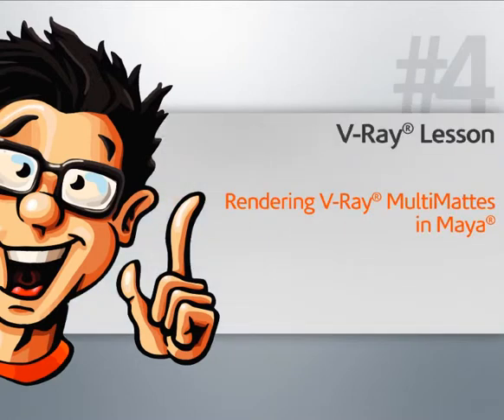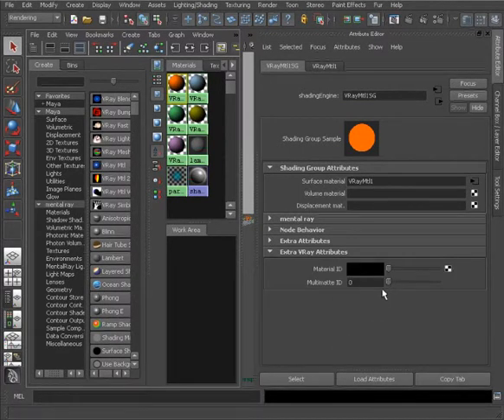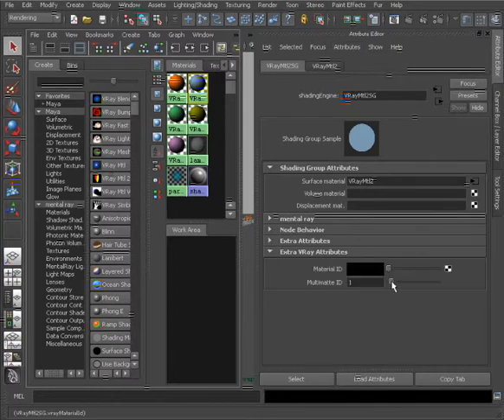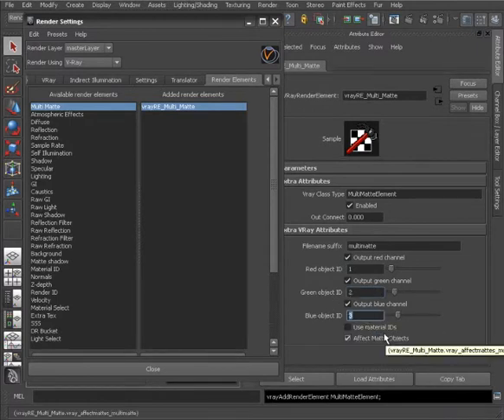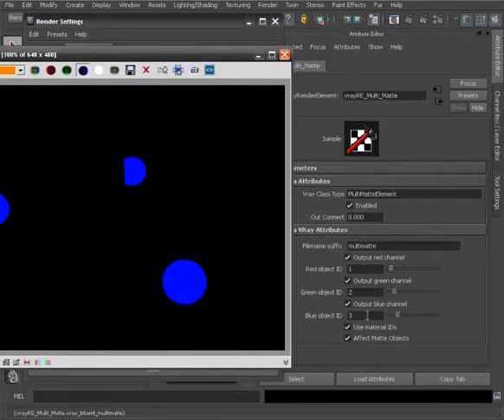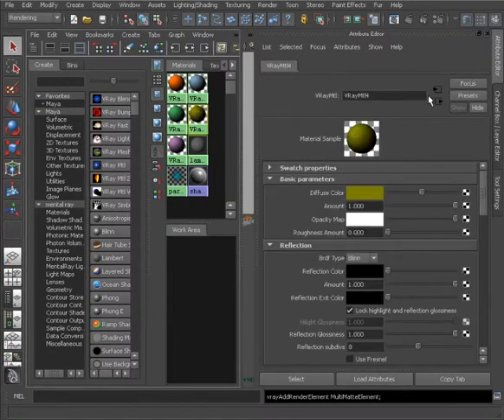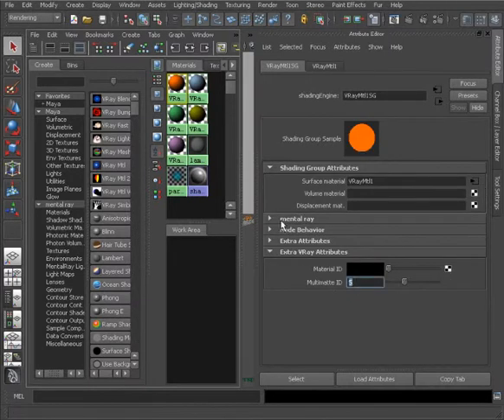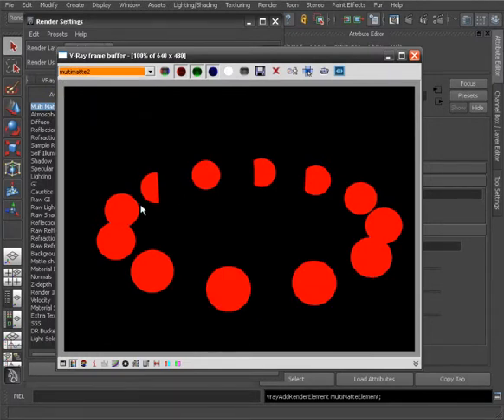4.Rendering V-Ray MultiMattes in Maya .flv